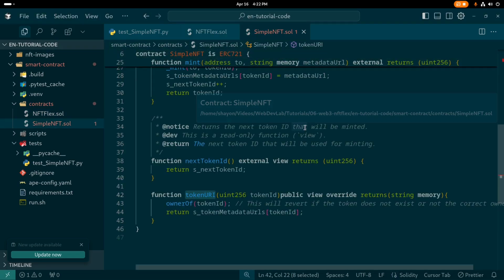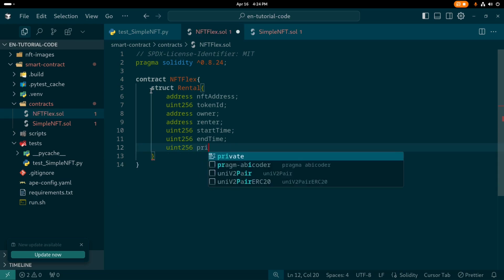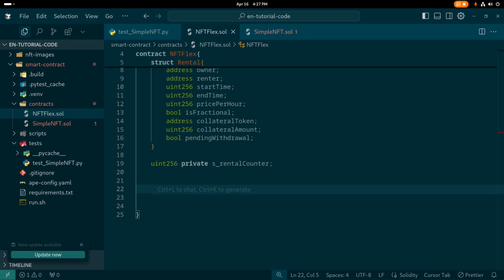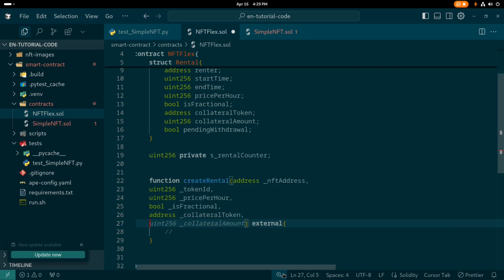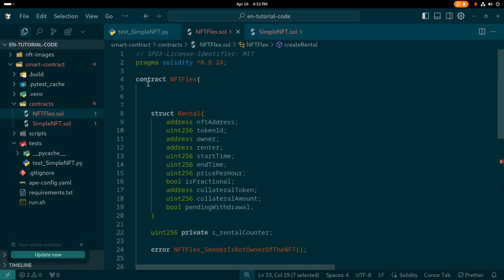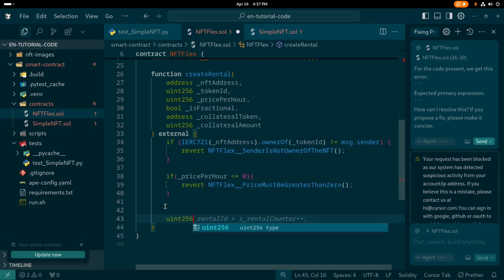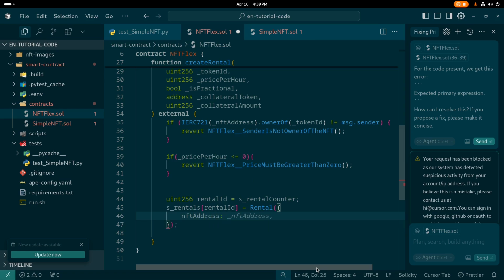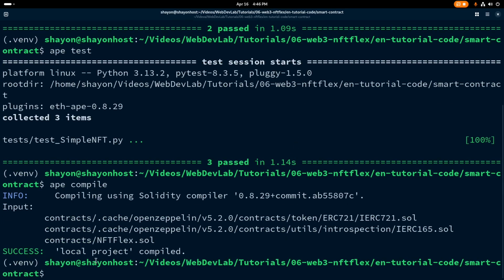NFT Rental Marketplace with Solidity | Part-10 Create Rental Function of NFTFlex Contracts